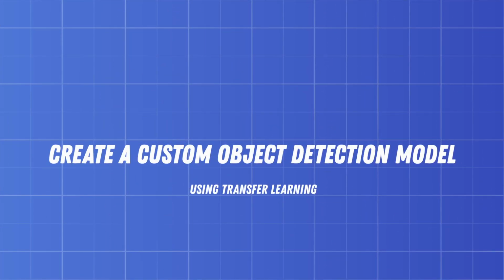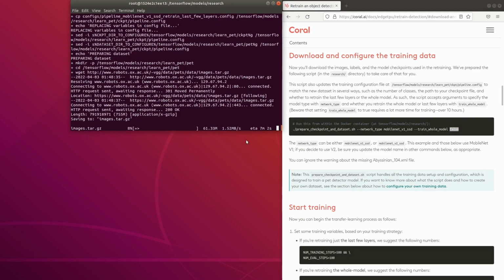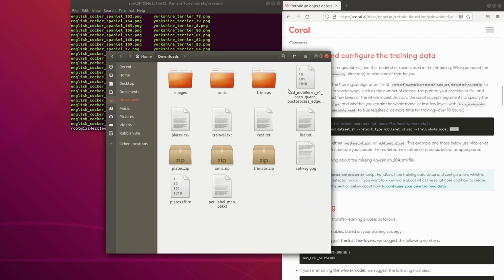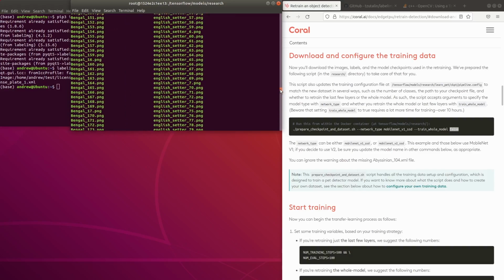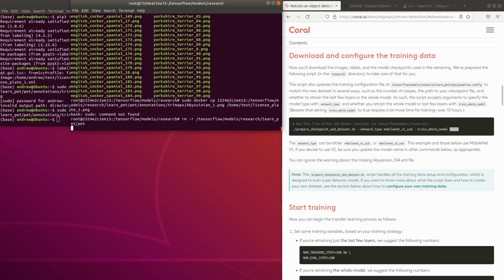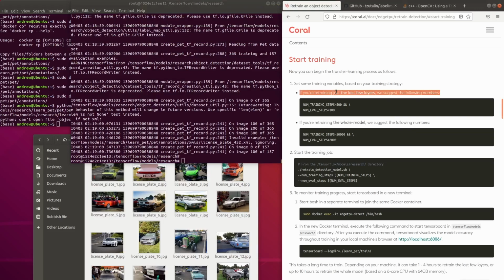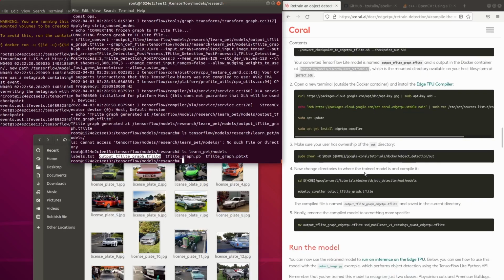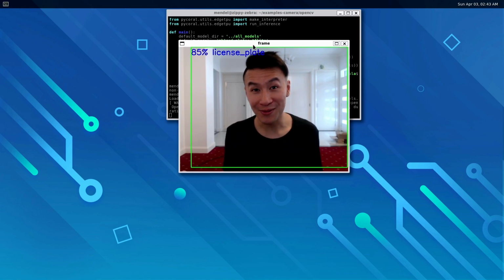DIY Custom Object Detection Model via Transfer Learning (Tensorflow Lite Edge TPU)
A tutorial on how to create your own Tensorflow Lite custom object detection model via transfer learning for Edge TPU devices like the Google Coral and Asus Tinker Edge T.

Chapters:
0:16 Install Docker
1:19 Clone Google Coral Tutorials repo
1:53 Start the Google Coral Tutorials Docker Container
2:11 Download Google's Training Data
3:16 Configure Google's Training Data
4:50 Download & Configure YOUR OWN Training Data
9:26 Copy YOUR OWN Training Data Into The Docker Container
12:05 Start Training YOUR OWN Data
12:45 Monitor Training Progress
13:14 How Much Training Should You Do?
13:40 Compile The Model For The Edge TPU
16:02 Transfer The Model To The Tinker Edge T
17:05 Run The Model
17:27 Outro

(Sorry for the poor audio - OBS on Ubuntu didn't play nice)